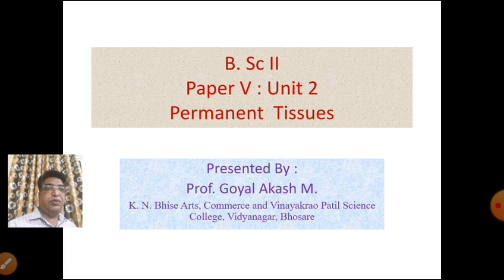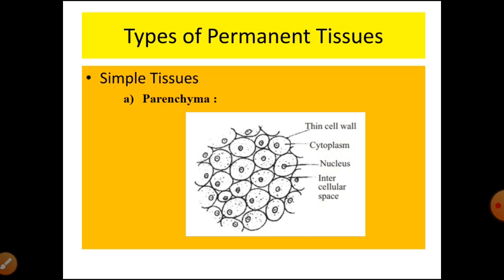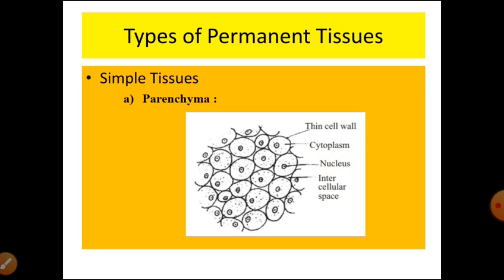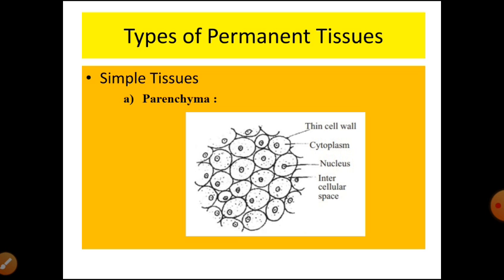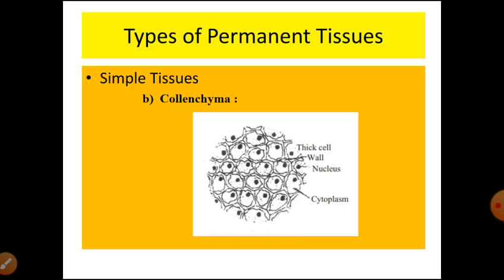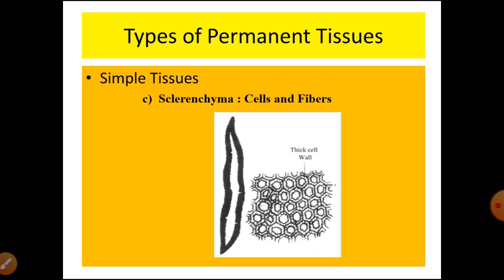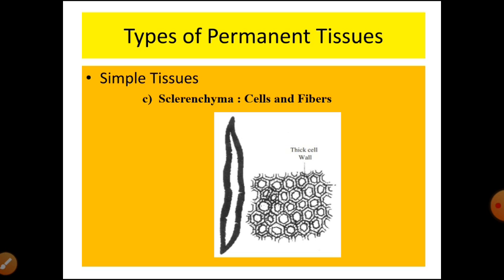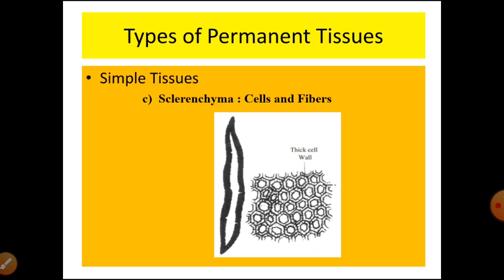Unit 2 Permanent tissue B.Sc II Botany Paper V ( New Syllabus) by Mr. A. M. Goyal